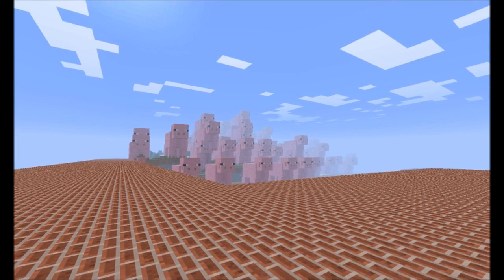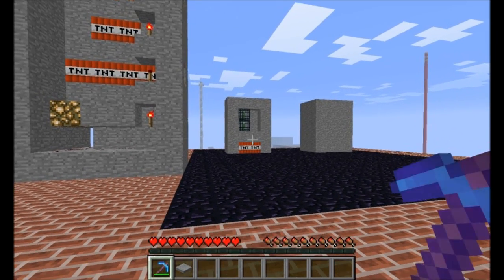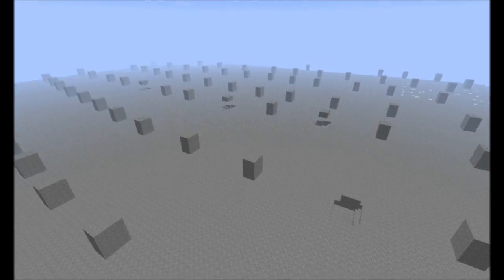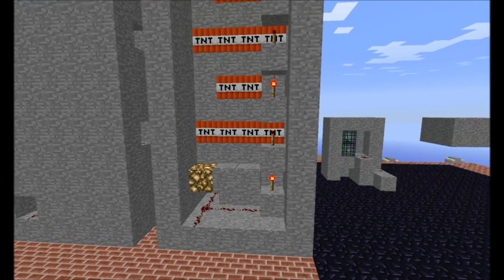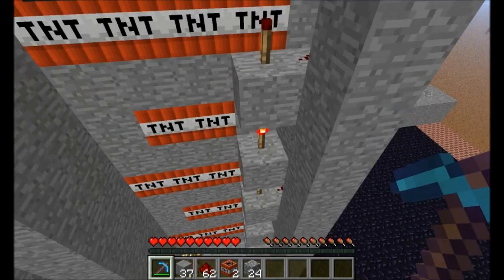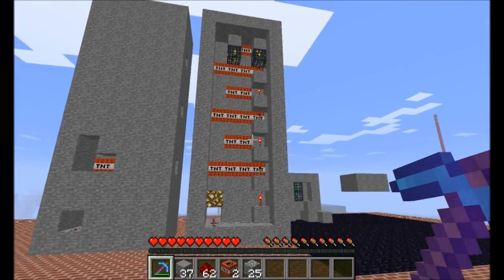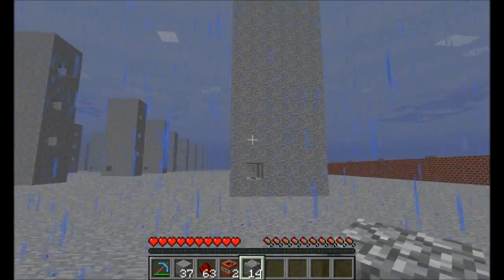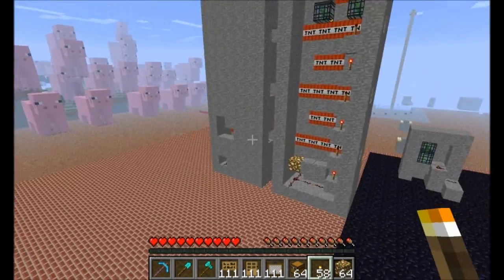Vechs' Test World - Proximity Bombs (V032)